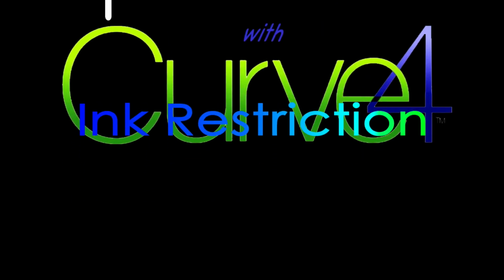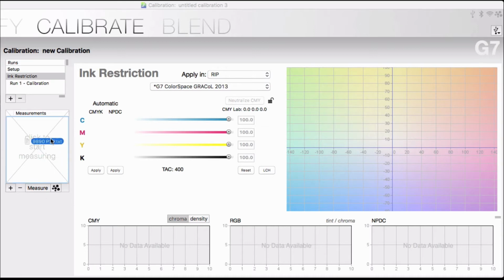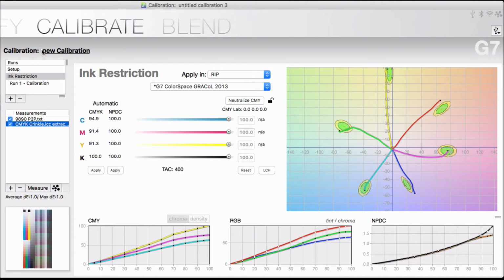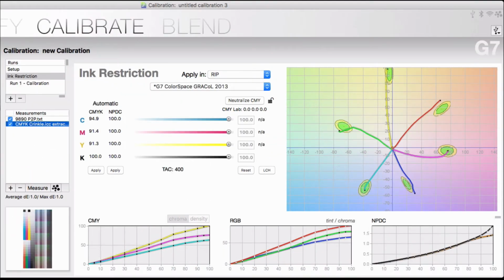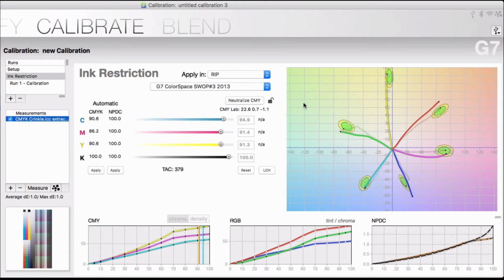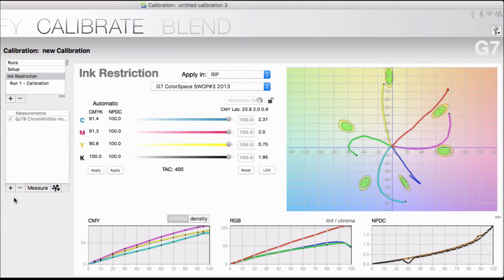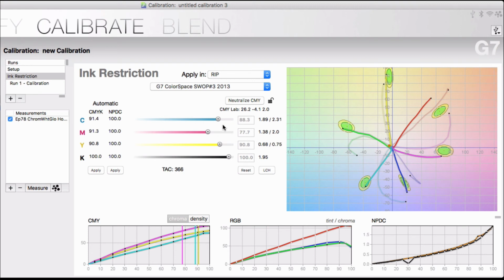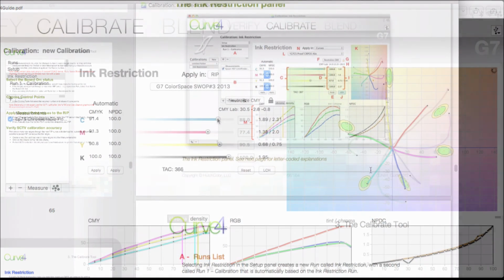Tips & Tricks with Curve4 - Ink Restriction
A quick look at the ink restriction / ink limiting feature of Curve4.  Find out how to extract a measurement file from any CMYK profile, get automatic calculations for ideal ink limits, get ink recipes for neutral 300% CMY, and get rid of hue hooks!  Nobody wants those!